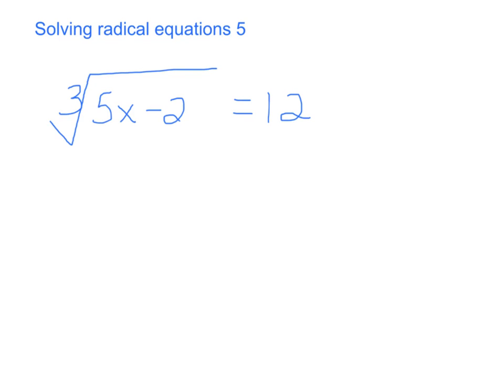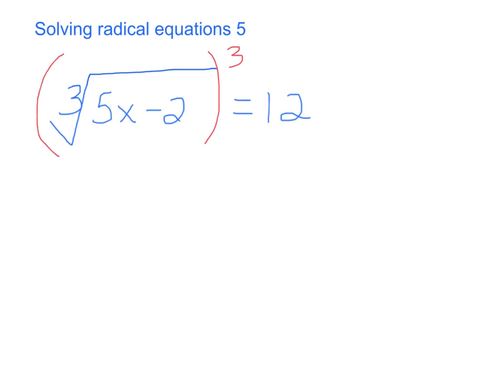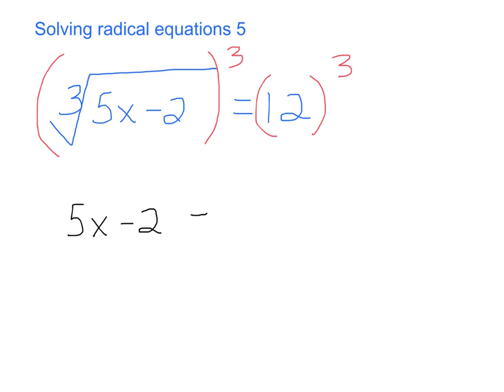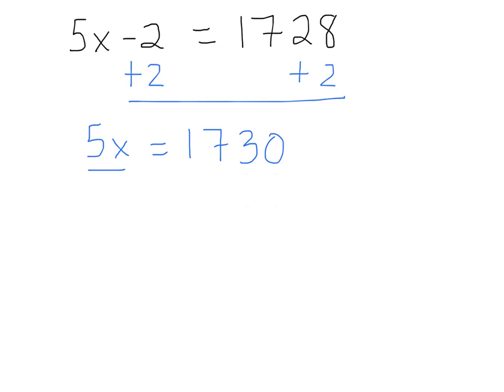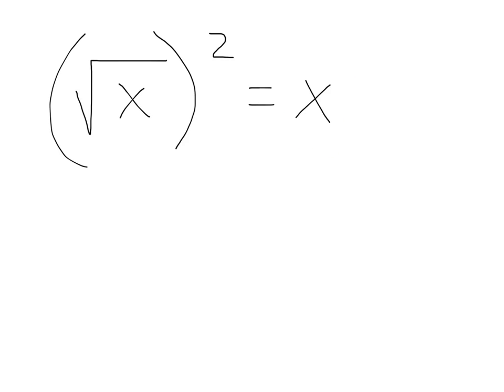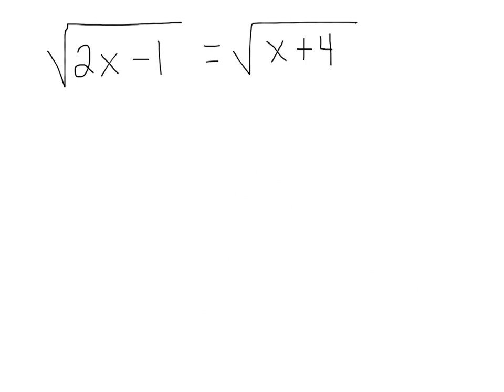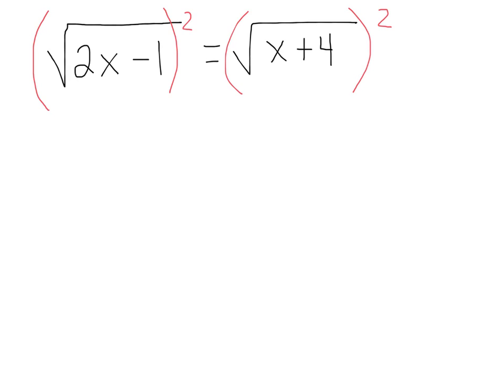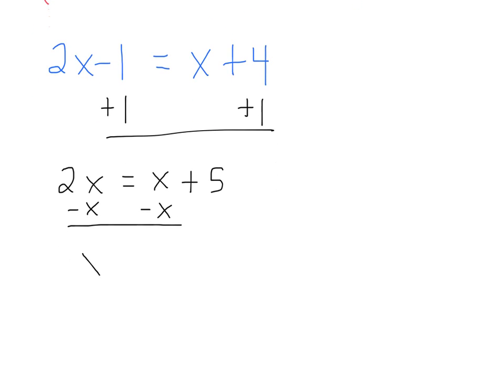solving radical equations 5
Math algebra

Robert Garrett
New Albany Mississippi